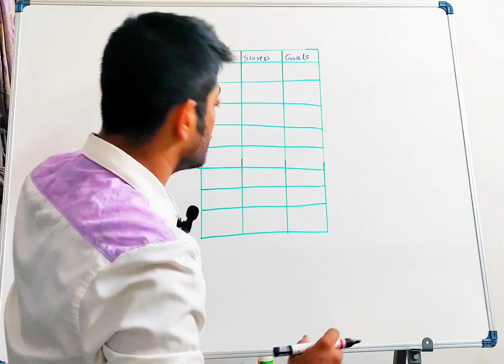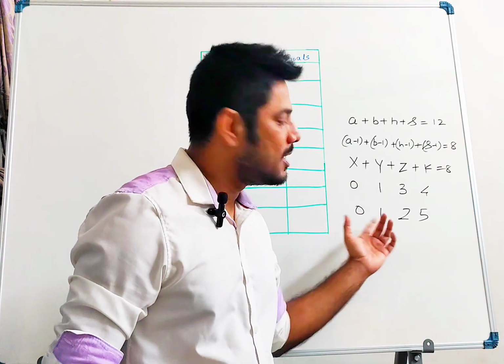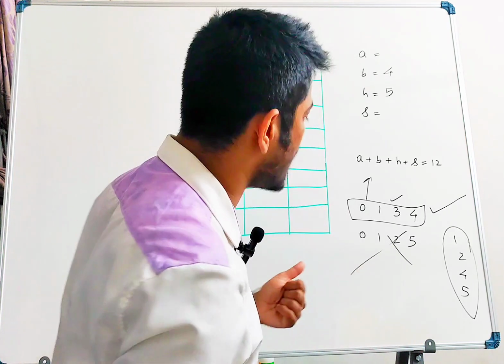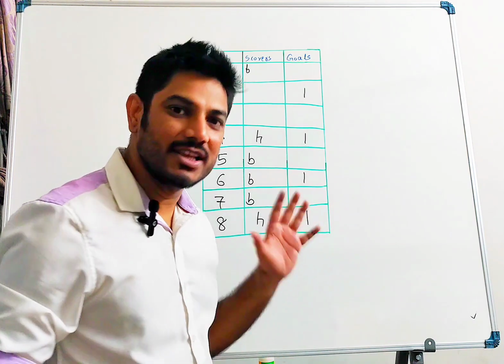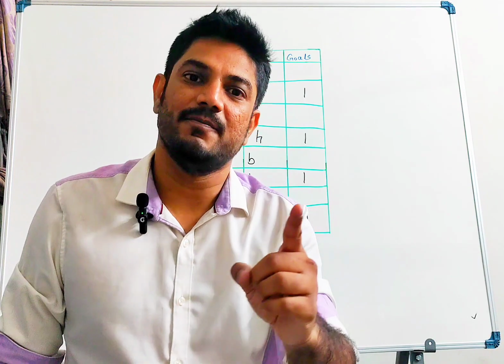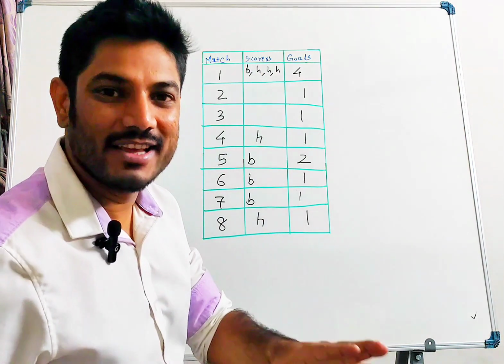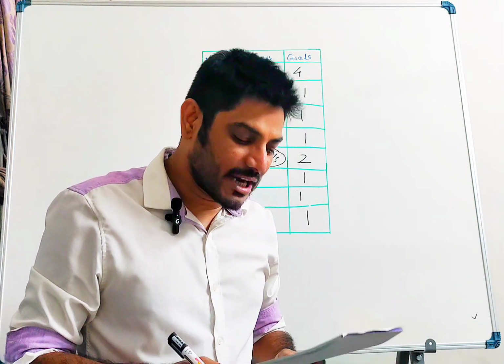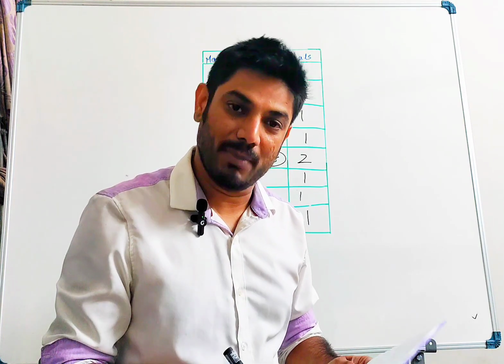CAT - Logical Reasoning | Games and Tournaments